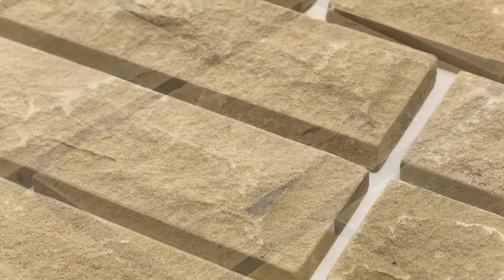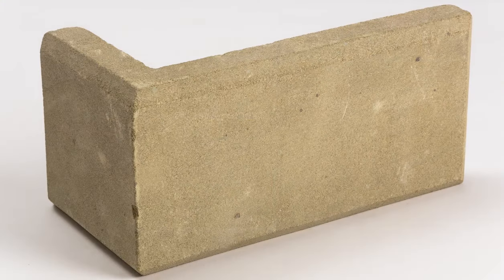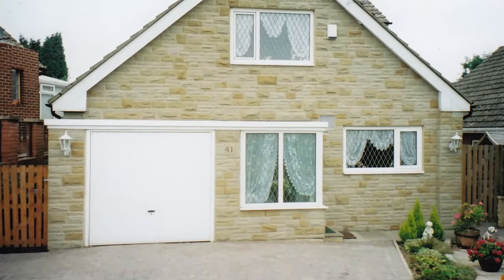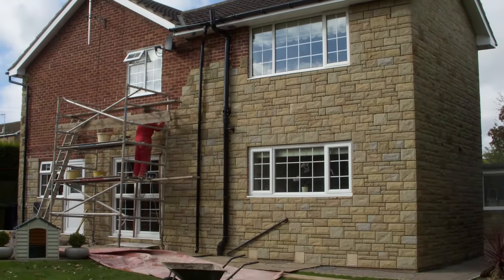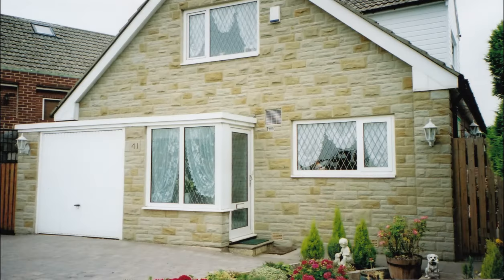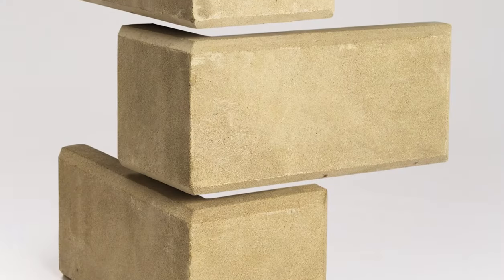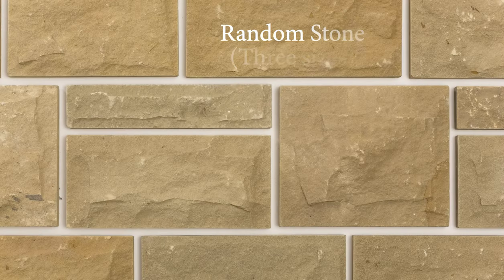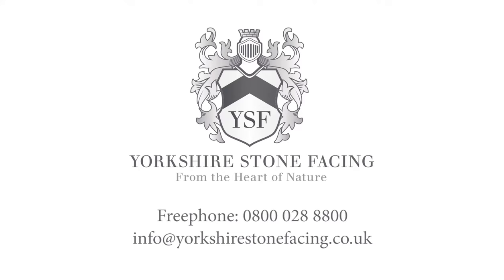Yorkshire Stone Facing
Introducing the unrivalled beauty of natural Yorkshire stone cladding, the perfect way to give your property a facelift...

Yorkshire Stone Facing is proud to present the highest quality in interior and exterior wall cladding, along with exceptional service standards.

Nobody is more passionate about sourcing, supplying and installing only 100% authentic stone from Yorkshire quarries, our customers throughout the North of England and across the UK benefit from the durability and insulating properties of stunning stone facing – along with a distinguished and decorative finish.

From interior wall cladding for a statement feature, to exterior cladding for an entire property, our hand-selected Yorkshire stone comes in a range of colours and styles – and weathers wonderfully! Choose from warm sandstone, cool blues or gorgeous greys in a variety of styles and sizes, expertly dressed by professional stonemasons and applied by master craftsmen to transform your home.

Our free consultations ensure that your stone wall cladding is designed to your individual specifications, transforming the appearance of your property and adding value, while helping to reduce heating bills – an investment that will pay for itself over time!

Maintenance free and with a 10 year guarantee, why not call us for a friendly chat and discover how Yorkshire Stone Facing can elevate your exteriors, improve your interiors and provide an unrivaled aesthetic to your home?

Genuine Yorkshire stone cladding, from the heart of nature...